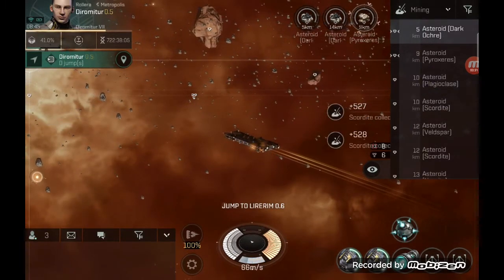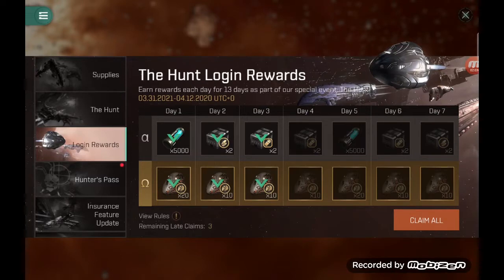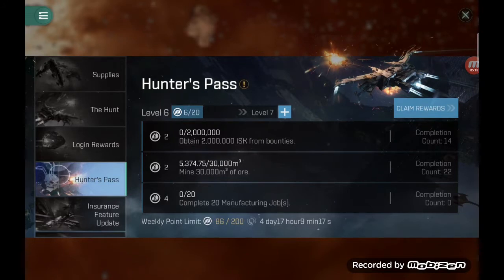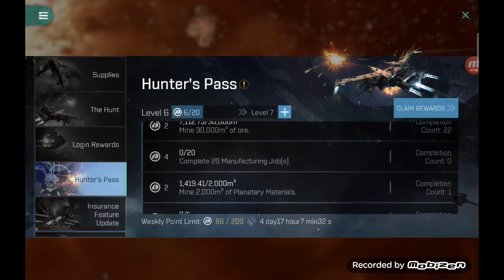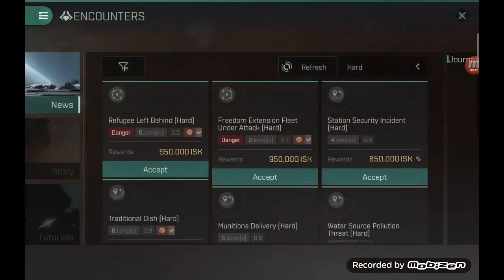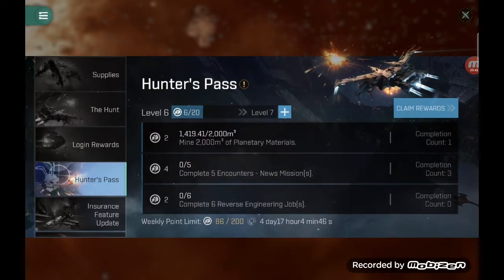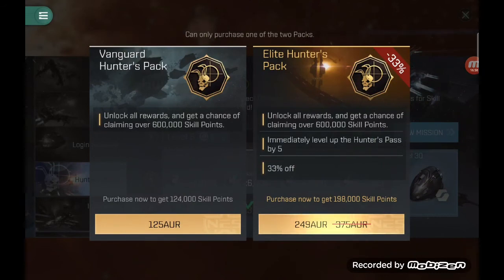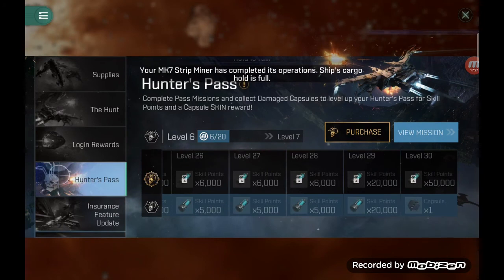The Hunt - Easter egg event or is NetEase chasing your hard earn money ?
In today's episode of the Alpha Chronicles, we are going to look of the new Easter event that was launched earlier this week and see what it can bring to us Alpha clones .

We will go through the event mechanics, but honestly, this is also a bit of a rant video as I have mixed feeling (to say the least) on this as it segment even more the player base based on the money you are willing to sink in it…..  and thus becomes more and more pay-2-win in the approach, contrary to what official content creators may think or try to convince you otherwise.

As usual, any suggestion to improve channel content or video quality is welcome... you know where the comment section is located.